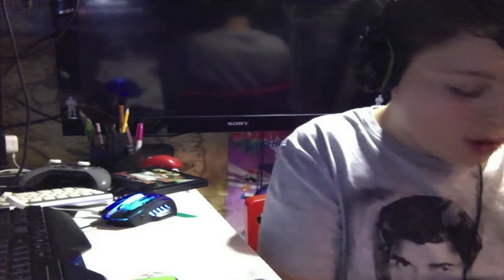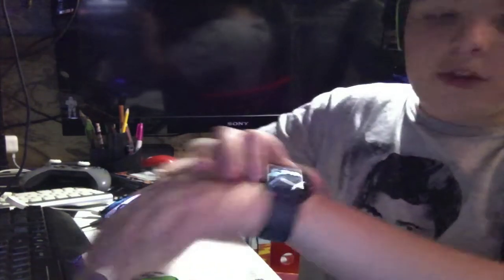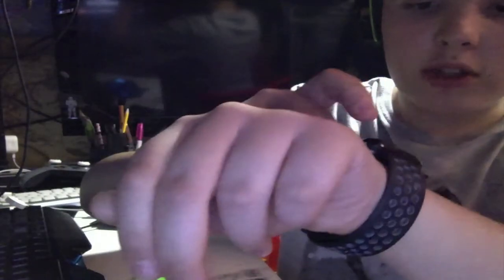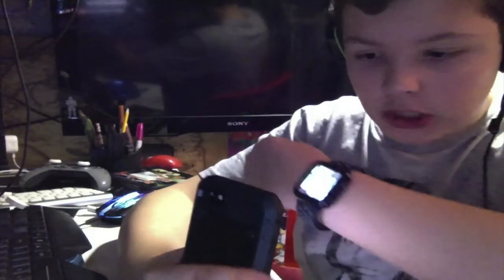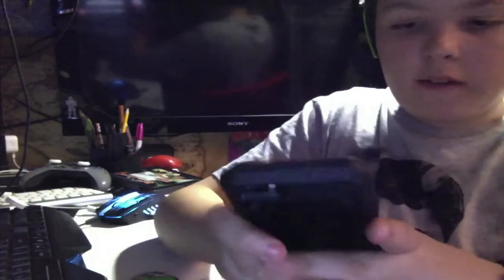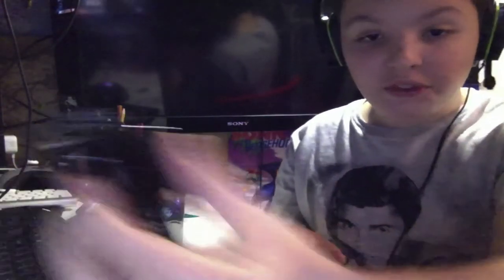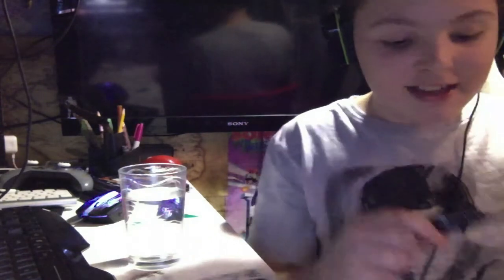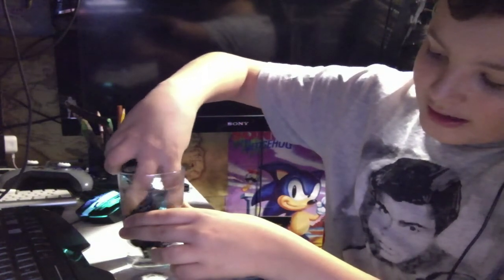WILL IT BREAK ????? (APPLE WATCH) 😮 😲 😵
HAY GUYS WERE BACK WITH ANOTHER ONE REMBER TO HIT THE LIKE BUTTON AND IF YOUR NEW Welcome To epic coolness this channel is run by me and my dad we will be uploading regular videos on all things cool ,gaming gadgets ,books and anything we think is cool and if there is any thing you think is cool and should be on the channel let us know and we will get it on asap .We will also be doing giveaway's so please ,rate ,comment and subscribe and stay cool